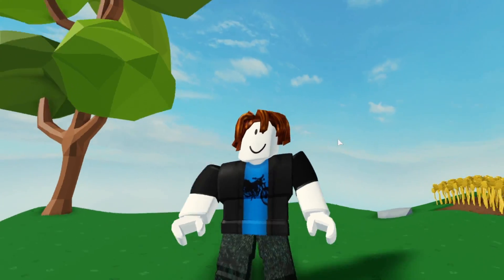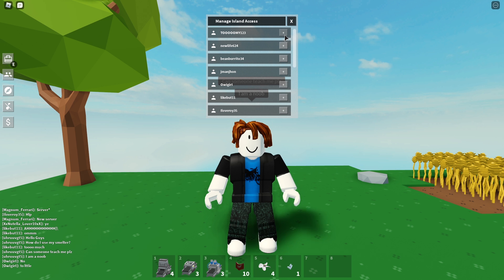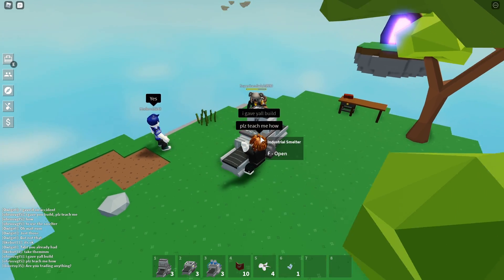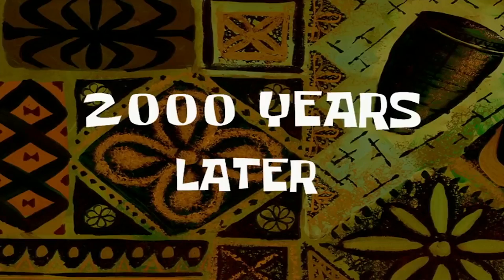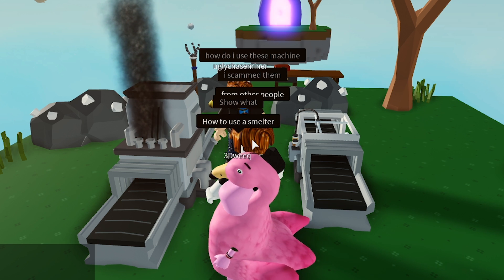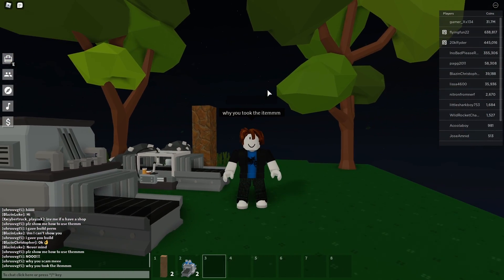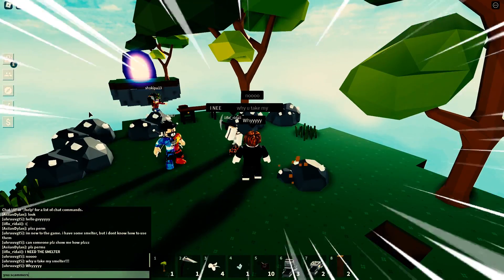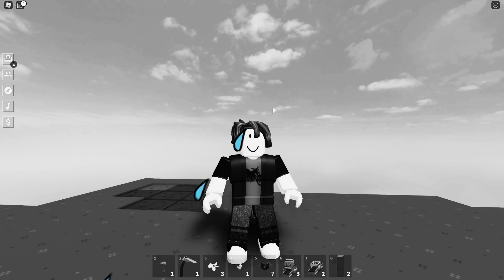Noob Gets Scammed in Roblox Islands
In this video, I dressed up as a "noob" and giving people build permission to see whether they will steal the item from us, never trust people while trading in roblox islands.

Game Description:

🔥 And more!

🧙‍♂️ Update Log (July 17):
- Wizard Lizard Mob
- Spellbook
- Mushroom & Mushroom Block
- Foraging Items (acorn & horseradish)
- New flowers (daffodil & crocus)
- Added a tutorial for new players
- Bug fixes